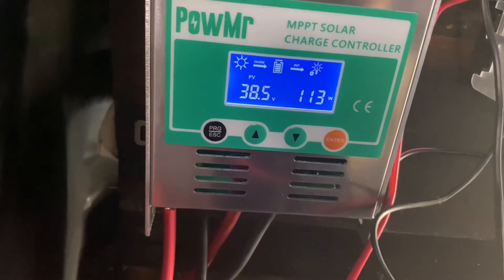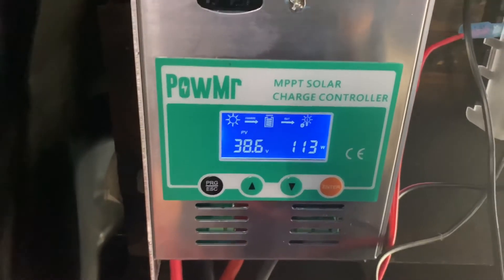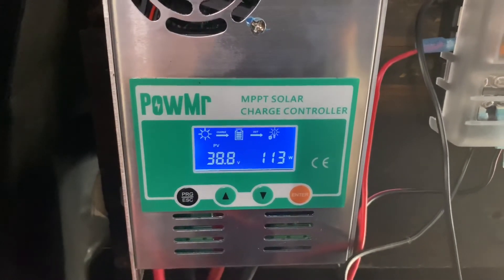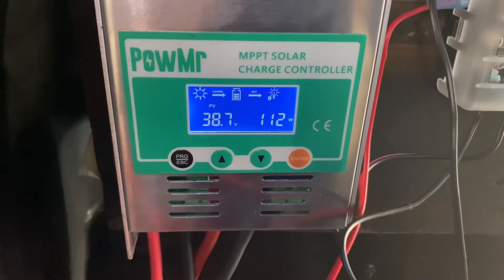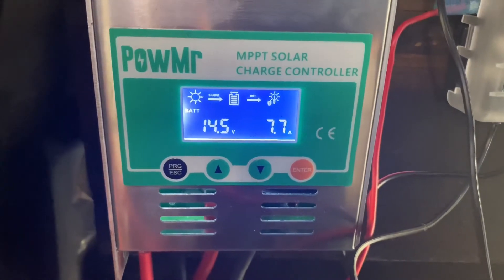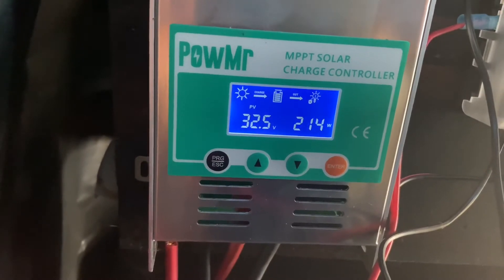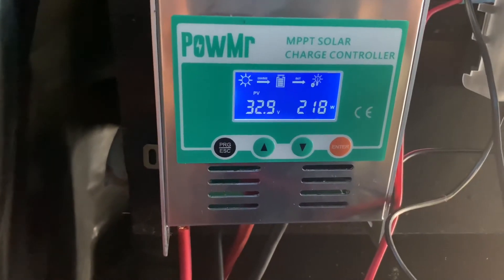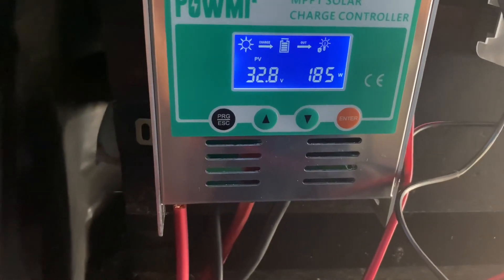Real-Time Info Sceens on MPPT display important information about the entire Solar System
MPPT Controllers are the best. Lots of Real-Time information of what’s going on. PWM Regulators omit this info. I spotted problems within minutes of switching to MPPT Controller.

My Electrical Calculations are correct, and performance is meeting expectations for the Known Information vs PWM “Guessing” the numbers.